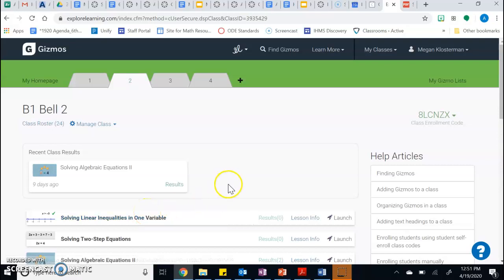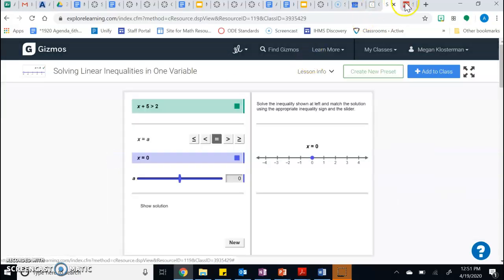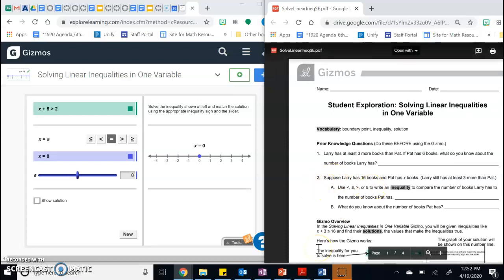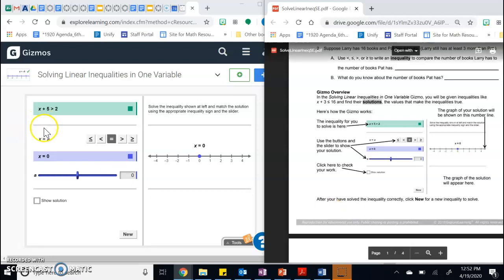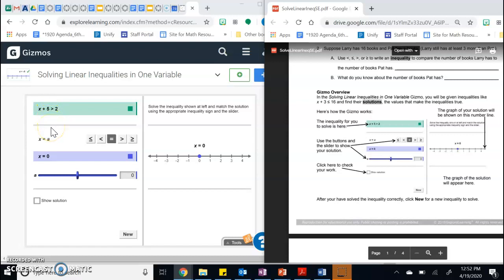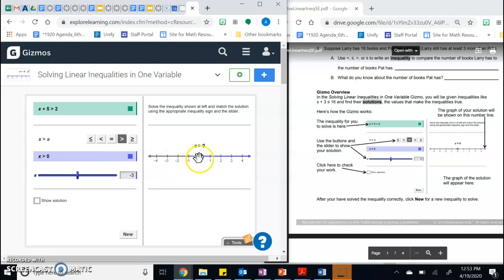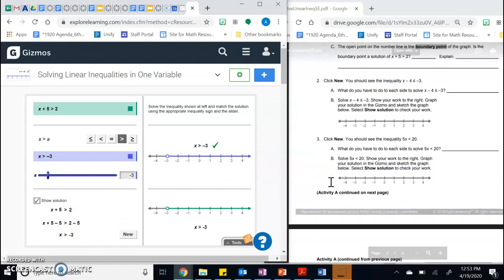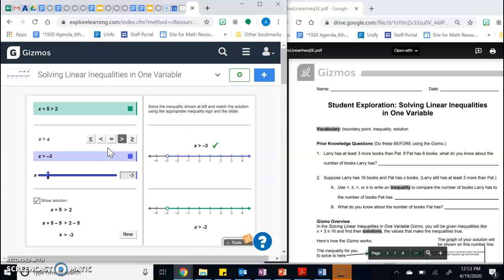Using the Solving LInear Inequalities in One Variable Gizmo